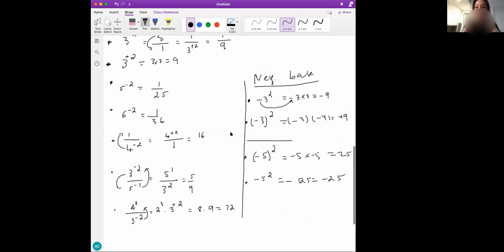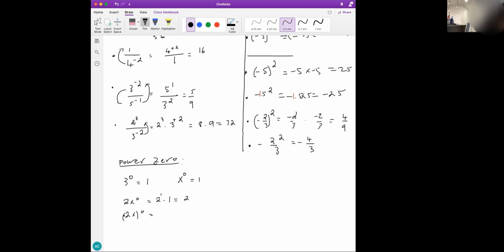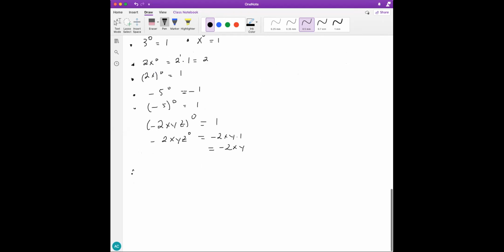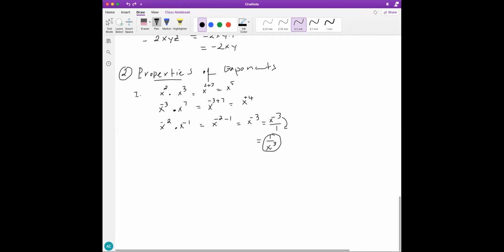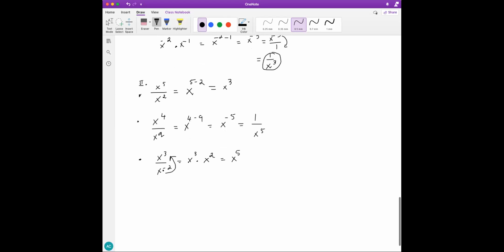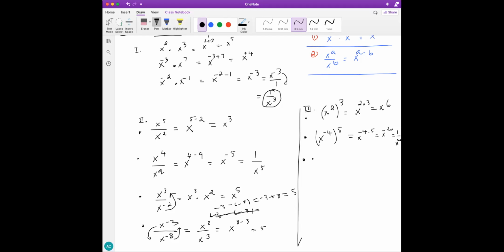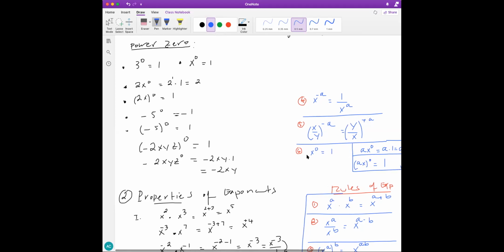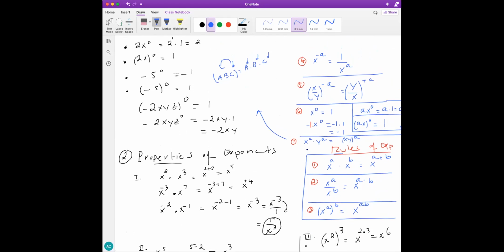Properties and Rules of Exponents / Powers (Part2)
Unit 5.1: Properties of Integer Exponents